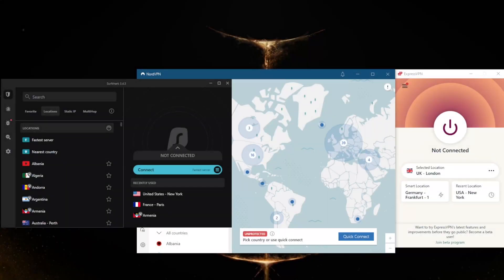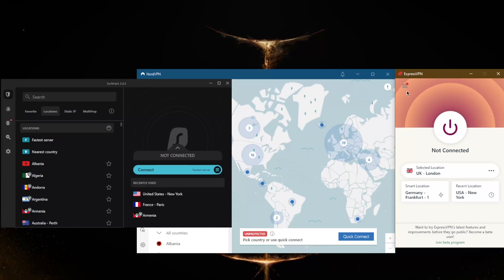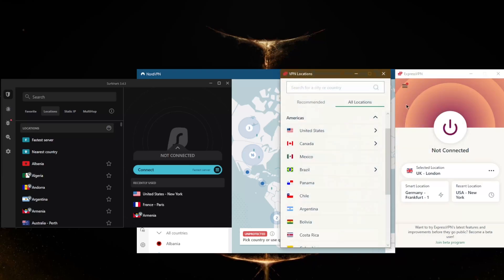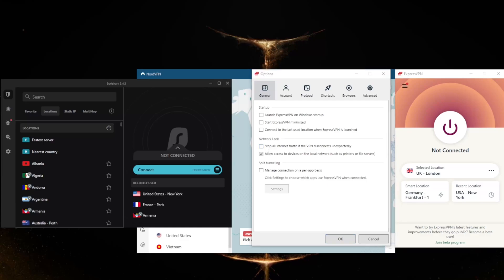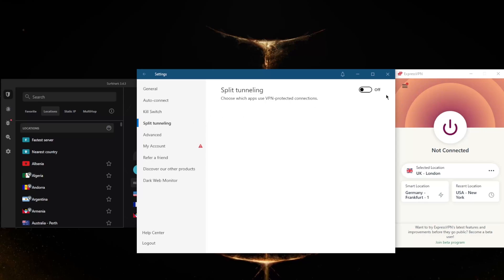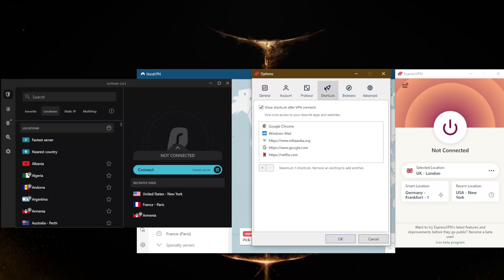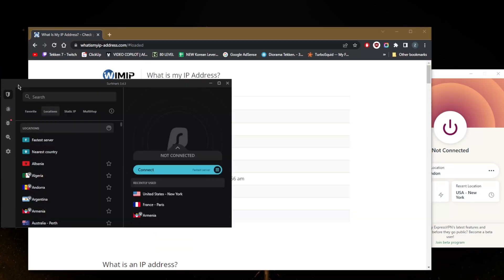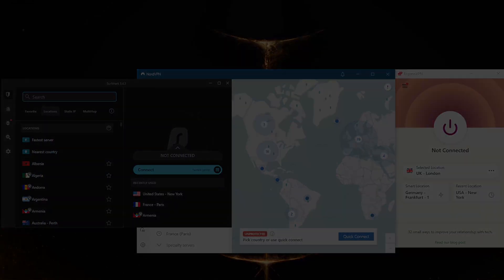How to use a VPN on a Desktop in 2026 🎯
🧨TUTORIAL: How to use a VPN on a Desktop in 2026🎯

In this video I explain the basic function of using a VPN. These are the top 3 VPNs for privacy, performance, and security.

Hey, how's it going, everybody? Welcome back. And today I'm gonna show you guys three of the best VPN 's that you could use. And of course, I'm going to show you how you can use a VPN on your desktop. No matter which VPN you decide to go for using a VPN is really not that difficult. If you're new to VPNs. It's as simple as just clicking an on and off button. But of course, you want to learn a little bit more about the VPN and what the functions are for today, after having tested a couple of dozen VPN, I've narrowed it down to these three, so that you can make a good choice here, no matter which one you go for. These are top three VPNs. These are top tier VPN, no matter which one you go for, you'll be able to fulfill your VPN needs, no matter which one you go for, whether you're looking for a premium service or a budget service, you'll be able to find something for you here. Okay, but before we get if you guys are interested in any of these VPNs are finding surprising discounts in the description down below, as well as full reviews, if you'd like to learn more about these VPN with regards to their privacy policies, speeds, streaming, torrenting capabilities, as well as security and features. Okay, now, with ExpressVPN, let's just I'm gonna go ahead and teach you using ExpressVPN. And you'll see how that will translate to all the other VPNs very easily. Okay, so let's talk about ExpressVPN. I'll talk about the couple of features that are available with ExpressVPN. And of course, there are bonus features that you'll find with Nord VPN and serve short. But if you're interested in learning a little bit more about them again, you'll find everything you need in the reviews below. And of course, with Nord VPN and surf shark, it extends to, you know, with Nord VPN, you can just zoom in here, or with search, I can just look it up on the search bar, or the search bar at Nord VPN, or the search bar of ExpressVPN. If you don't want to click around, so yeah, or you can just scroll down. For example, here, you can also scroll down with Nord VPN, and just pick one of the servers available, let's say, Atlanta, right here and just select one of these, okay, so it's as simple as that. Or you can just zoom in here and pick one of the states, for example. So as you can tell, with regards to picking the location, it's very easy. There's nothing complicated about it. And all these VPNs do have a 30 day money back guarantee. It's it's very risk free if you want to try out these VPNs for 30 days. Stay up to date with everything VPNs and cybersecurity. Thank you guys very much for watching. Have a wonderful day.

Hope you enjoyed my How to use a VPN on Desktop in 2026 Video.